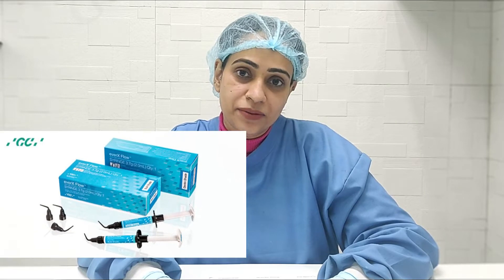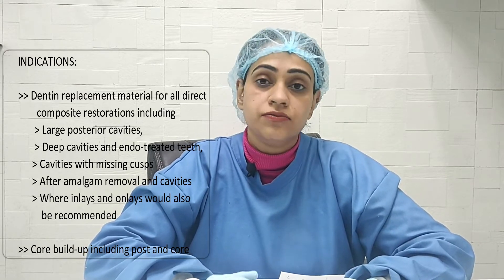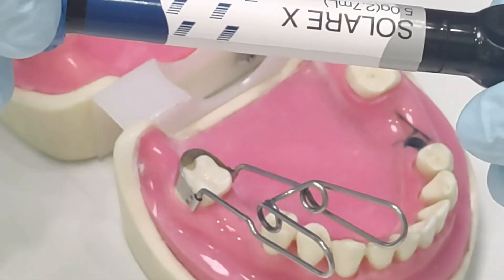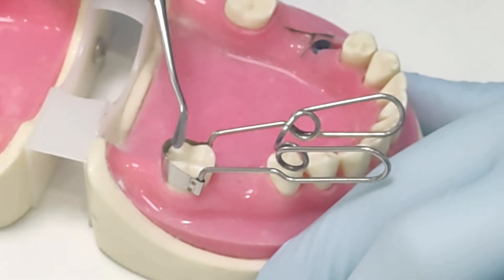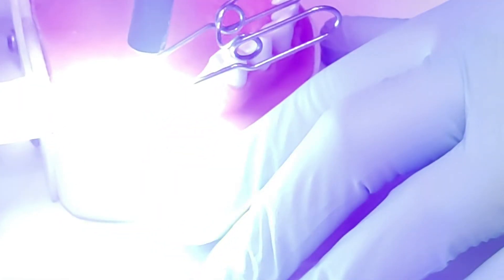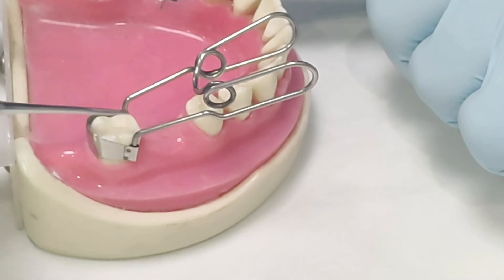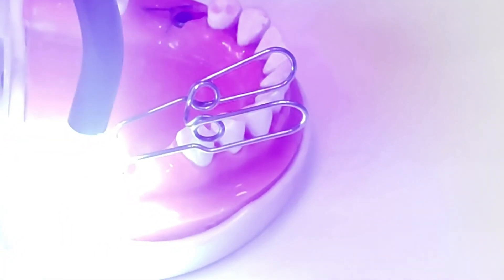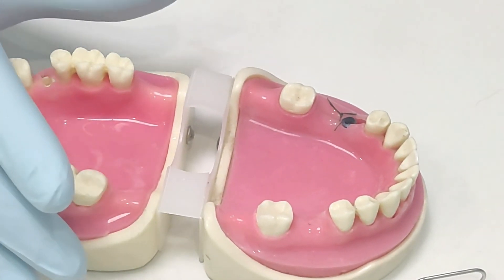GC everX Flow Short-fibre reinforced flowable composite for dentin replacement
1.  Short, glass microfiber content reinforces large restorations
2. Excellent fracture toughness reduces the risk of catastrophic failures
Perfect thixotropy for easy placement and adaptation
3. No slumping, even in upper molars
4. Quick procedure when using the Bulk shade (with a layer thickness up to 5.5mm)
5. Excellent esthetic results with the Dentin shade (in layers of 2mm)
6. Full-coverage silane coating with glass microfiber reinforcement technology
7. High radiopacity – 223% Al, to identify restorations on x-ray
8. Superb handling with no slumping, even in maxillary applications